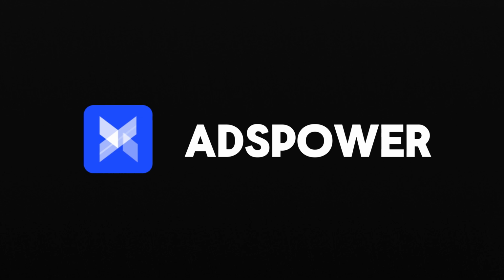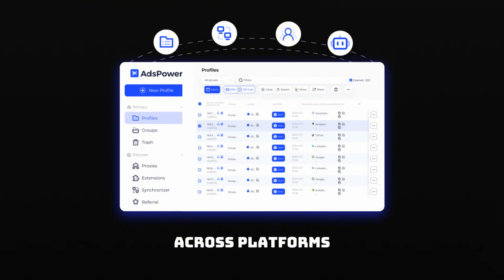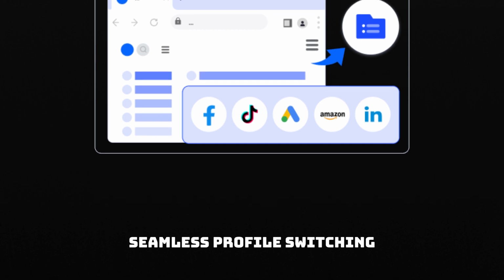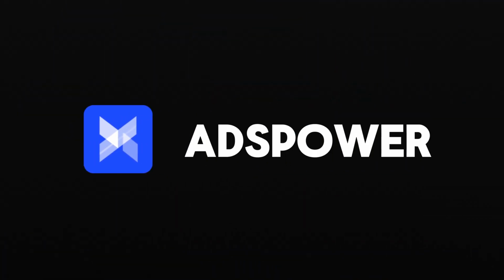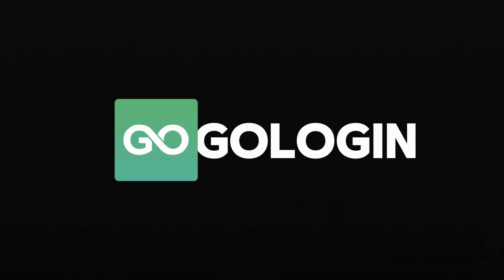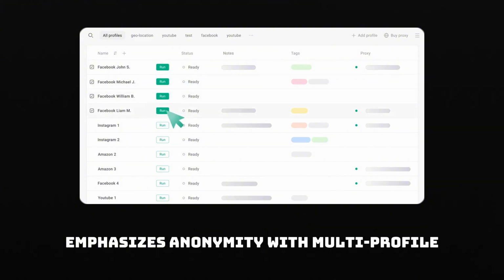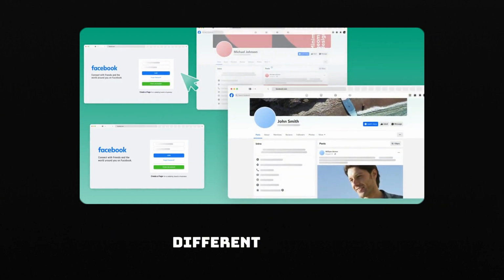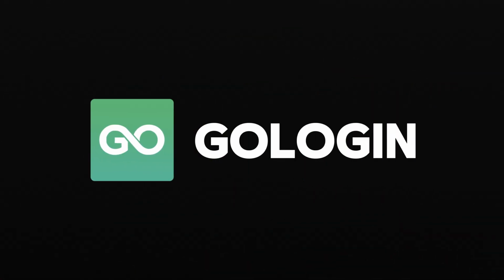TOP 5 ANTI-DETECT BROWSERS FOR 🏠 RESIDENTIAL PROXIES IN 2025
Looking for the best anti-detect browsers to pair with residential proxies in 2025? 🕵️‍♂️ In this video, we dive deep into the top 5 anti-detect browsers that can enhance your privacy, protect your data, and make multi-accounting easy. Whether you’re managing social media, running ad campaigns, or need secure browsing, these tools are designed to keep you anonymous! 🔒✨

💡 Need Reliable Proxies?
Pair these browsers with high-quality residential proxies to ensure seamless and secure online operations.